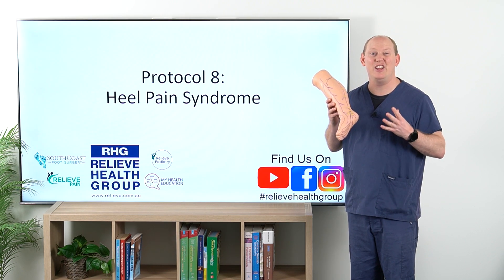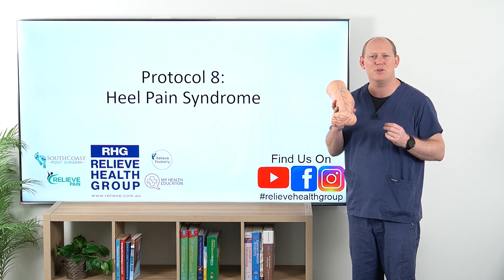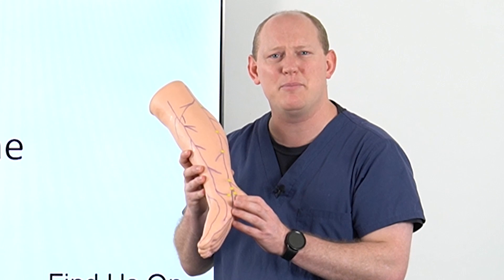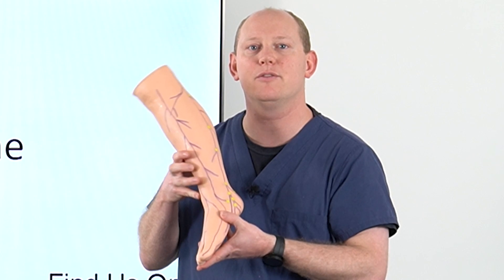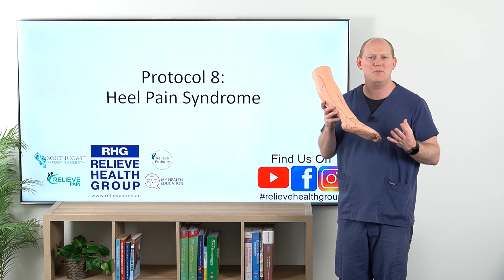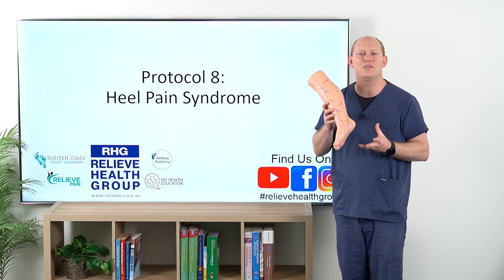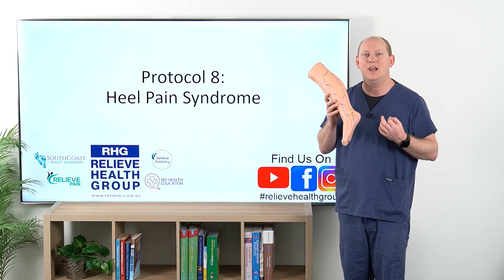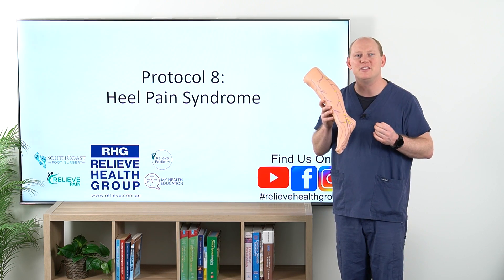Protocol 8 for Heel Pain Syndrome | Effective Treatment Guide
Protocol 8 Heel Pain Syndrome

We present the Lyftogt Prolotherapy protocol for managing heel pain syndrome, a condition commonly associated with:
🦶 Plantar fasciitis
🛑 Nerve entrapments
🪑 Fat pad atrophy

We guide you through:
💉 Targeted injection sites around the heel and nearby structures
📏 Dosing recommendations for optimal results
⏳ Treatment intervals to ensure effective healing

This protocol is designed to:
🔥 Reduce inflammation
💪 Promote tissue healing
🤕 Provide pain relief for persistent heel pain

Perfect for podiatrists and healthcare professionals, this video offers a comprehensive, step-by-step approach to managing heel pain syndrome using prolotherapy techniques.